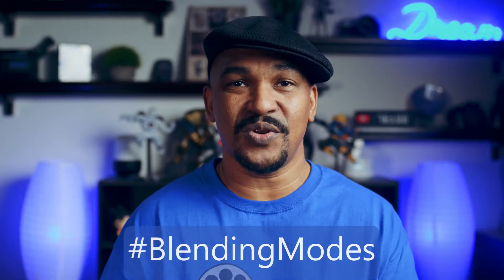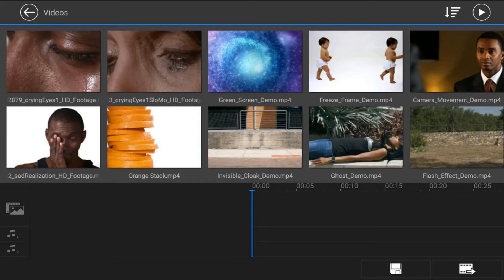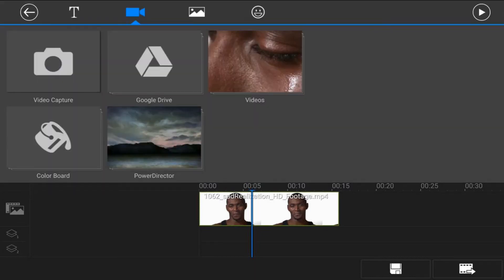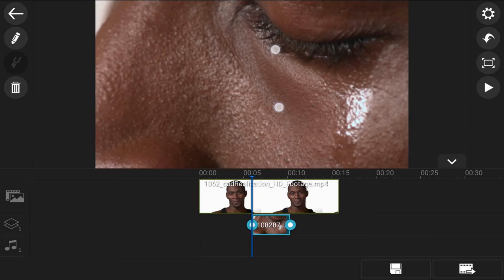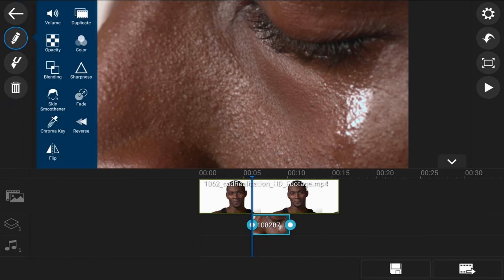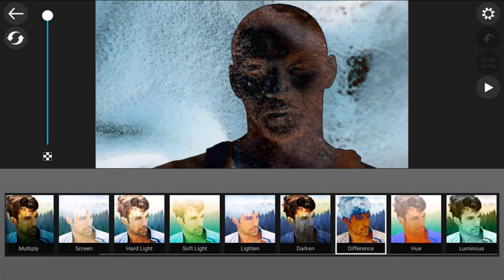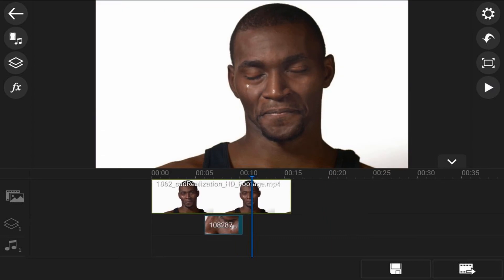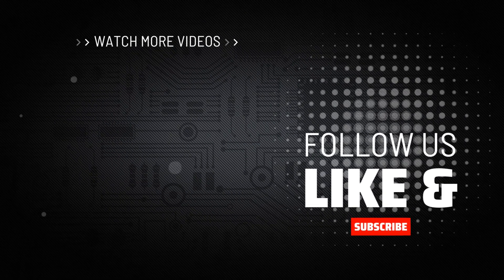How To Use Blending Modes | PowerDirector App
How to use blending modes with the PowerDirector mobile video editor app for Android iPhone iOS. This PowerDirector app blending mode tutorial will show you how to blend multiple videos or images together to seamlessly merge images or videos together. This is a great way to bring two videos together to make cool looking effects. There are multiple blend options for use in many situations. This is a great tutorial that teaches you how to get the most out of your efforts when using the PowerDirector app for Instagram TikTok YouTube or wherever you want.

Aputure LS 1S (Lighting) ➜
Audio-Technica AT899 (Mic) ➜
Grow Your YouTube Channel
PowerDirector University On the Web
FAN MAIL & PRODUCTS
PowerDirector University
Title: Future Focus Version B
Composer: Joshua Mosley
Album: MusicBOX Collection 2
Publisher: Digital Juice Music, INC.